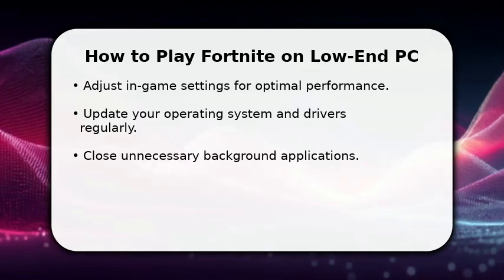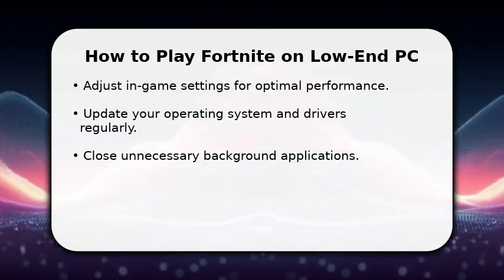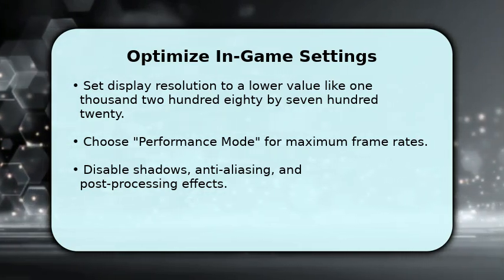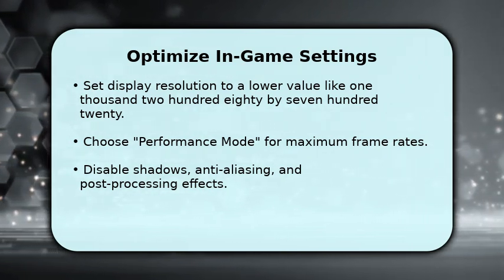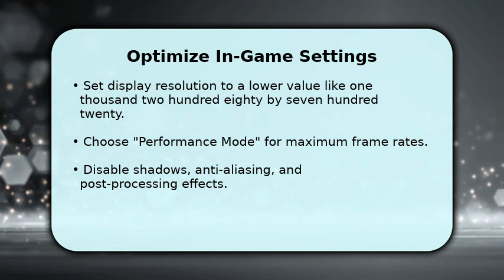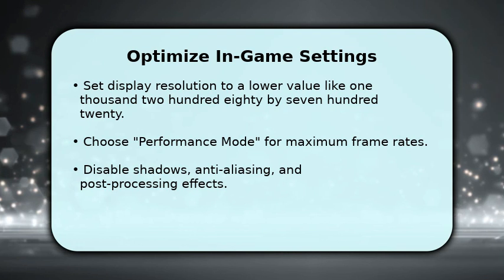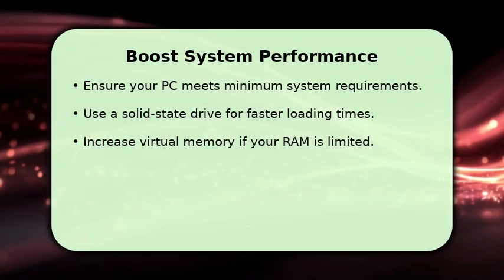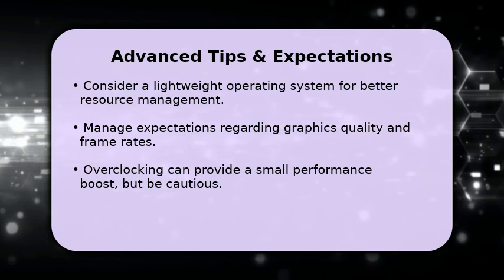How To Play Fortnite On Low End PC Without Graphics Card 2025 - Full Guide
▸ :^) This video provides a step-by-step guide on how to play Fortnite on low-end PCs without a dedicated graphics card. We'll cover the best settings, workarounds, and tips to ensure a smooth gaming experience. From optimizing game performance to using alternative rendering methods, we've got you covered.

Fortnite low end PC, play Fortnite without graphics card, low end PC gaming, Fortnite settings for low end PCs, gaming on low end PC, Fortnite alternatives to graphics card, PC gaming without dedicated graphics card